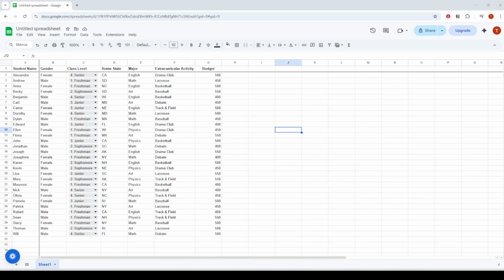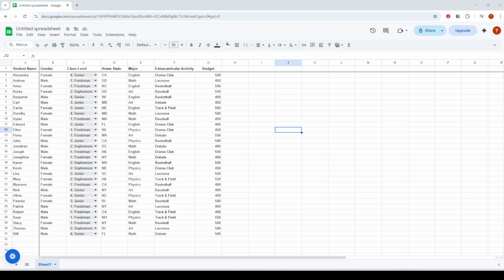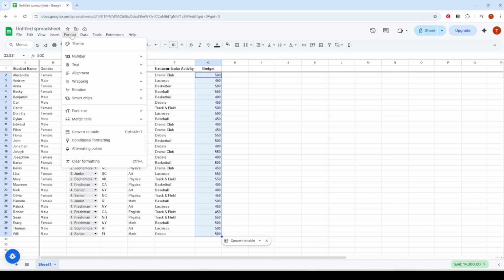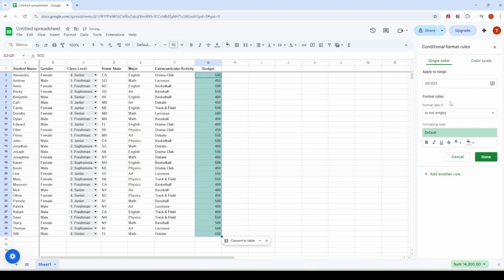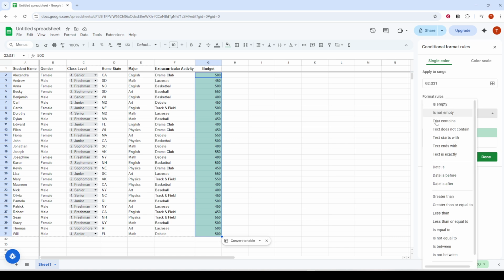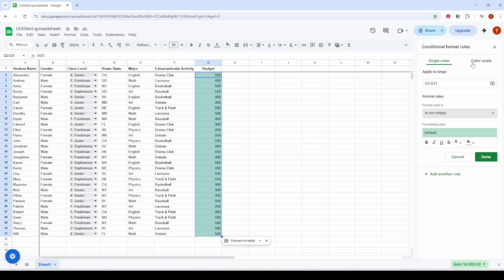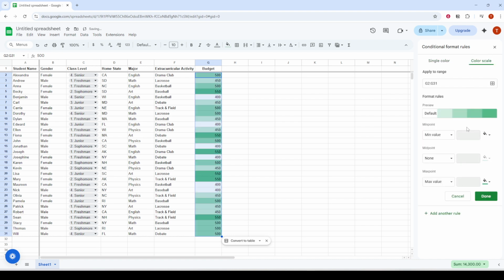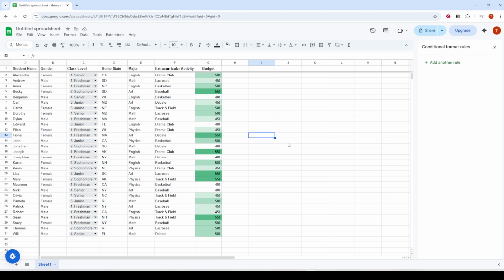How To Use Conditional Formatting In Google Sheets (Full Guide)